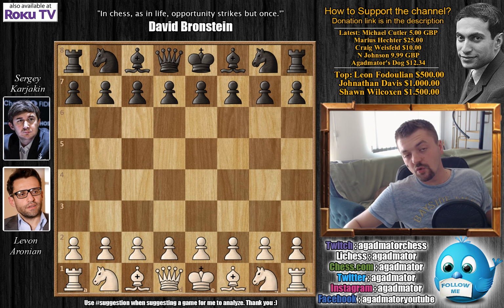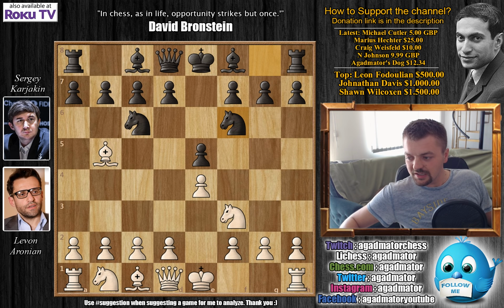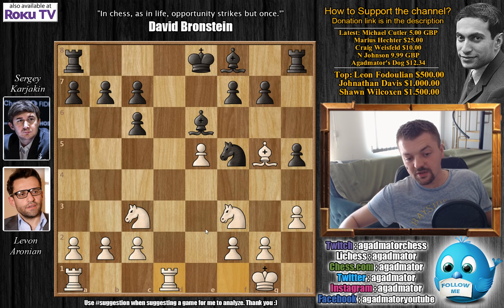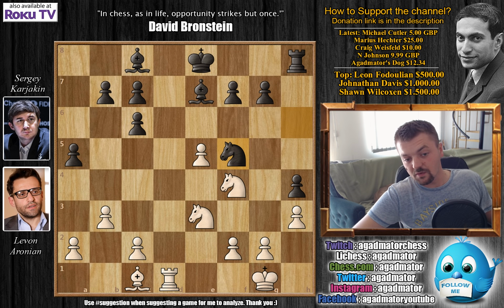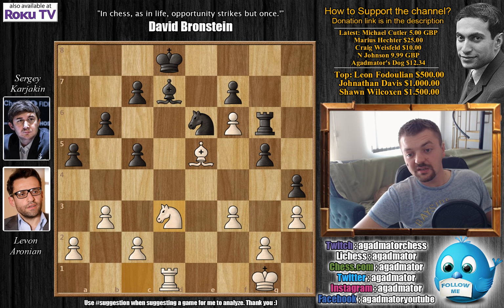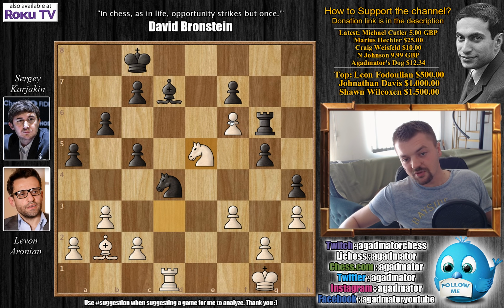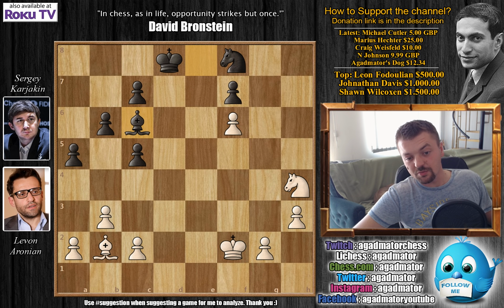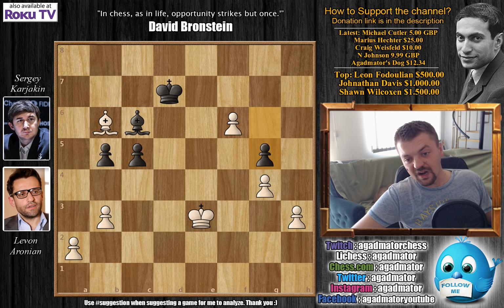Brilliant Manoeuvring | Aronian vs Karjakin | Sinquefield Cup (2018)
The 2018 Sinquefield Cup is an elite international event, featuring 10 of the strongest chess players in the world. Over the course of nine rounds, these competitors will battle for $300,000 in prize money, points toward the Grand Chess Tour, and the coveted title of 2018 Sinquefield Cup Champion.

Levon Aronian vs Sergey Karjakin
Sinquefield Cup (2018), rd 1, Aug-18
Ruy Lopez: Berlin Defense, I'Hermet (C67)

1. e4 e5 2. Nf3 Nc6 3. Bb5 Nf6 4. O-O Nxe4 5. d4 Nd6 6. Bxc6 dxc6 7. dxe5 Nf5 8. Qxd8+ Kxd8 9. Nc3 Ke8 10. h3 h5 11. Bg5 Be6 12. Rfd1 Be7 13. Rd2 Rd8 14. Rxd8+ Kxd8 15. Rd1+ Ke8 16. b3 h4 17. Bc1 a5 18. Ne2 Bd5 19. Ne1 Be6 20. Nf4 Bc8 21. Nf3 Rh6 22. Nh2 Rh8 23. Ng4 Nh6 24. Ne3 Nf5 25. Nc4 g5 26. Ne2 b6 27. Nd2 Ng7 28. Ne4 Ne6 29. Nf6+ Bxf6 30. exf6 Rg8 31. f3 Rg6 32. Bb2 Bd7 33. Nc1 c5 34. Be5 Kd8 35. Nd3 Kc8 36. Bb2 Be8 37. Re1 Rg8 38. Re4 Kd8 39. Kf2 Nf8 40. Ne5 Nh7 41. f4 Rh8 42. Nf3 gxf4 43. Rxf4 Nf8 44. Rxh4 Rxh4 45. Nxh4 Bc6 46. Ke3 Kd7 47. g4 Ng6 48. Nxg6 fxg6 49. Be5 b5 50. Bxc7 a4 51. Bb6 axb3 52. cxb3 g5 53. Bxc5 Ke6 54. Bd4 Bg2 55. h4 gxh4 56. Kf4 Kf7 57. g5 h3 58. Kg3 Kg6 59. Be3 Kf7 60. Bd2 Kg6 61. a4 bxa4 62. bxa4 Kf7 63. a5 Bf1 64. Bf4 Kg6 65. Kg4 Kf7 66. Kf5 Bd3+ 67. Ke5 Be2 68. Kd6 Bd3 69. Kc5

agadmator sinquefieldcup grandchesstour "Watch me without ads on your Amazon devices and Roku TV